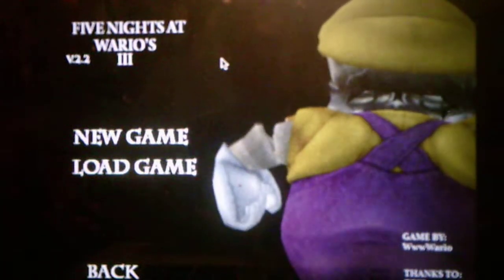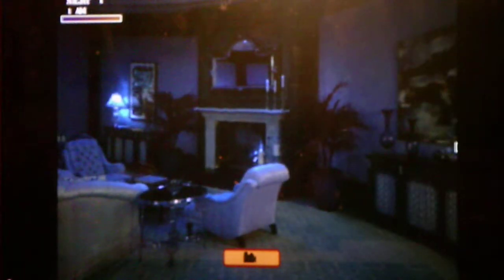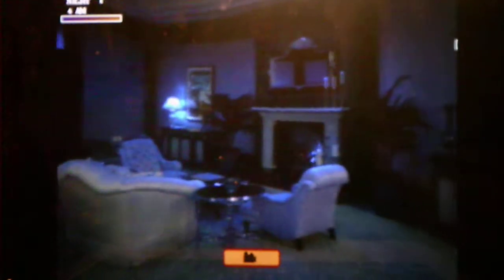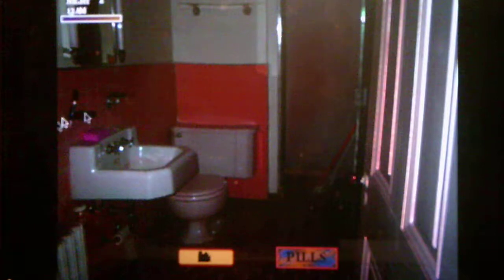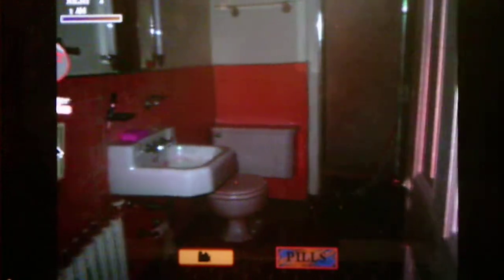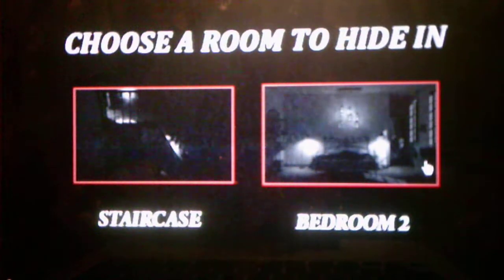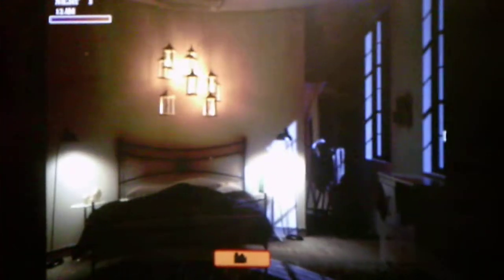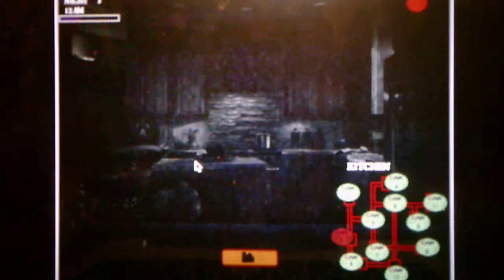Five Nights At Wario's 3 Version 2.0 Going For The Good Ending In Standard Mode Part 1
Part 1 shows me beating Night 1 and 2 Part 2 will show me beating Night 3 since my camera jumped into Part 2 of the recording